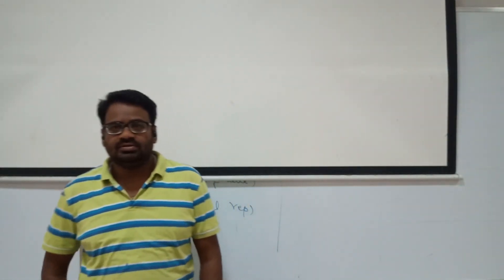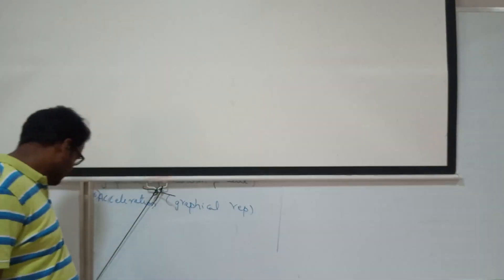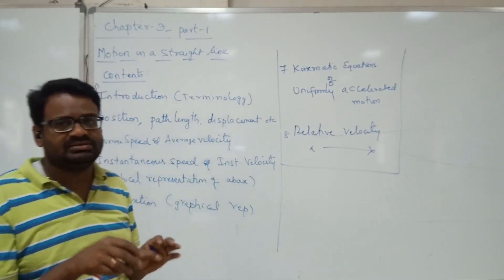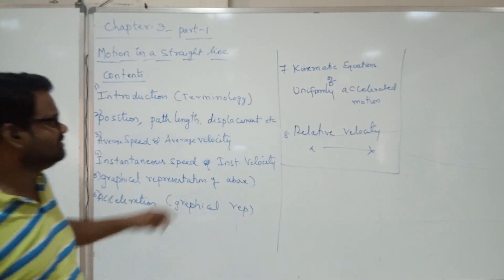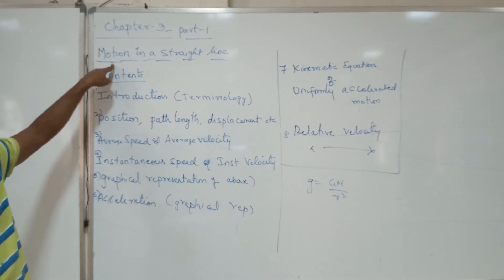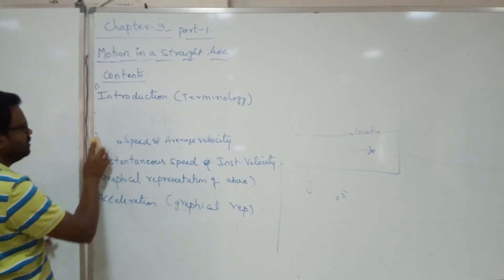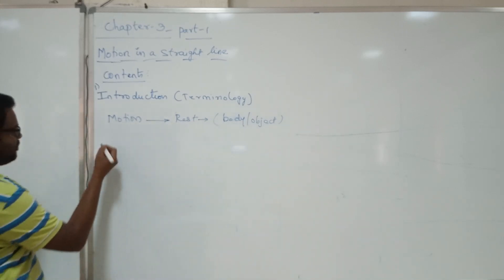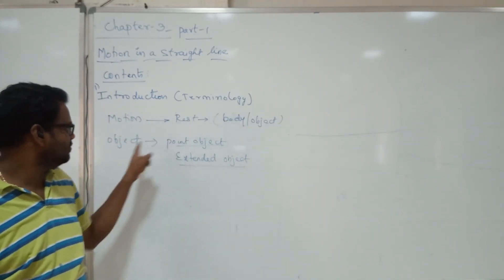Ch#3 MOTION IN A STRAIGHT LINE Vid#1-- Introduction to Kinematics. content's Terminology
for AY 20_21_ P1S1-Physics-Few important -Descriptive questions- Chapter wise

M.RamaKrishna